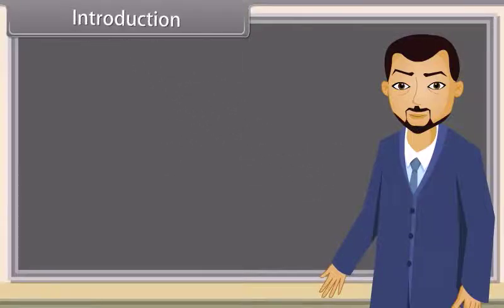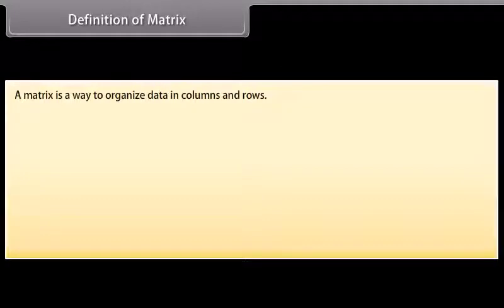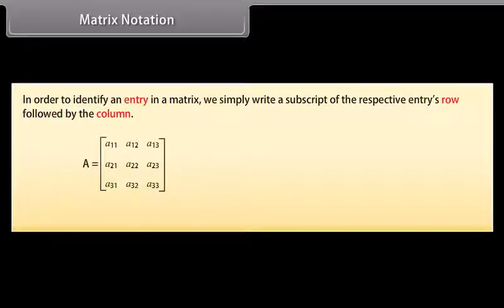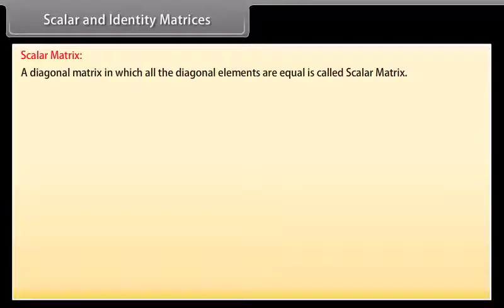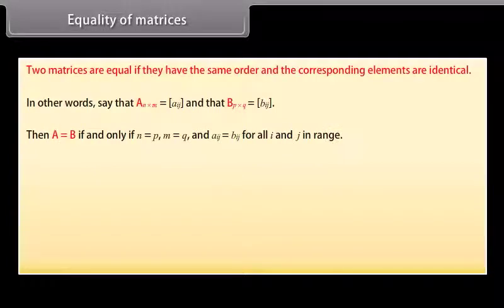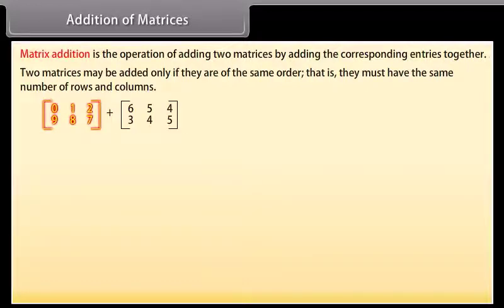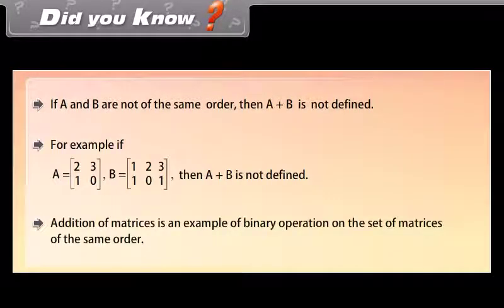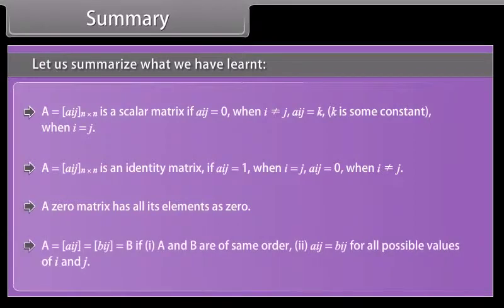Algebra of Matrices-I